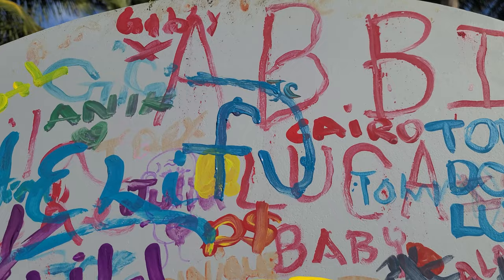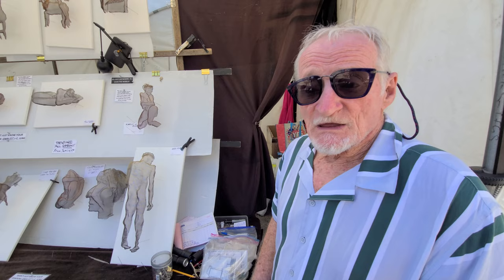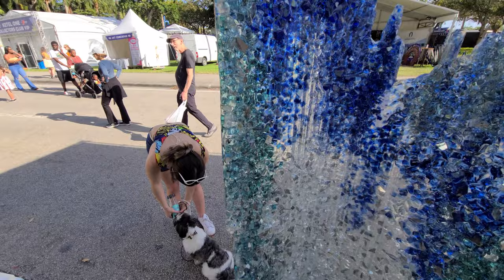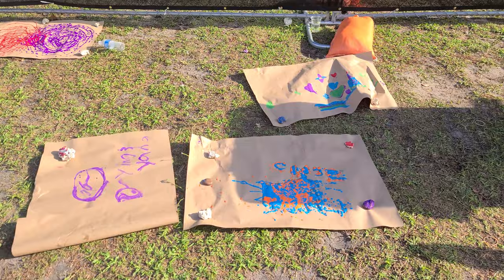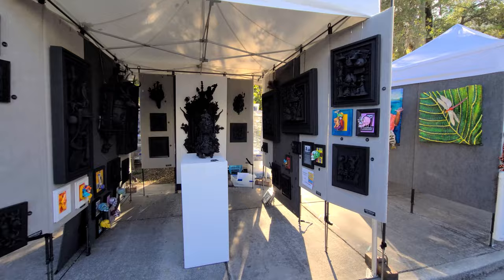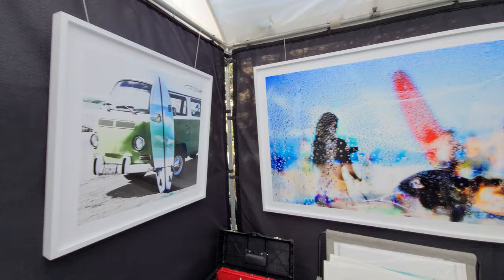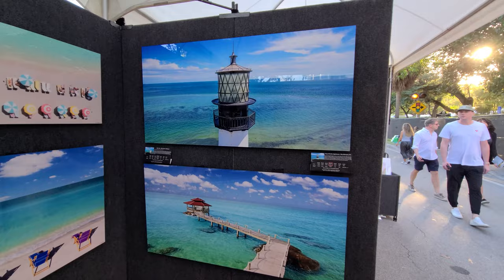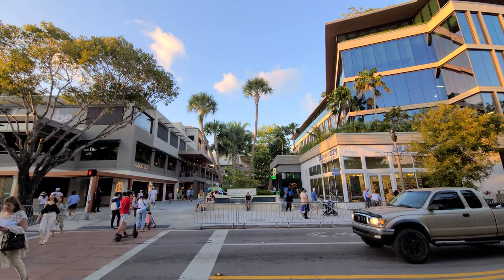Coconut Grove Arts Festival CGAF 2022 - It's Back!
Stroll through the 2022 Coconut Grove Arts Festival (CGAF) and meet some of the artists who explain their masterpieces on the last day of this legendary festival!

This was shot on on Presidents' Day, February 21, 2022.